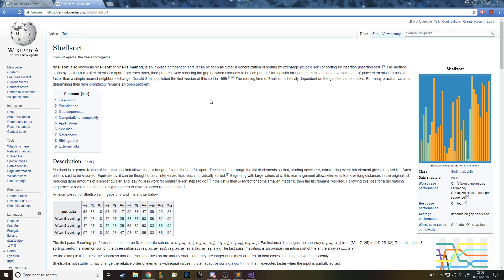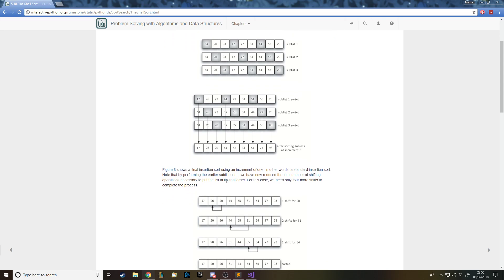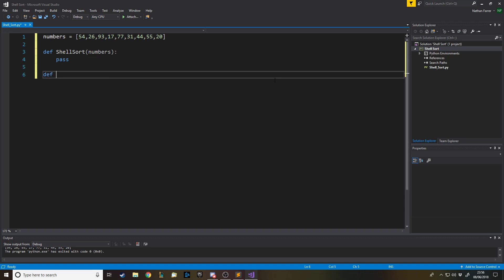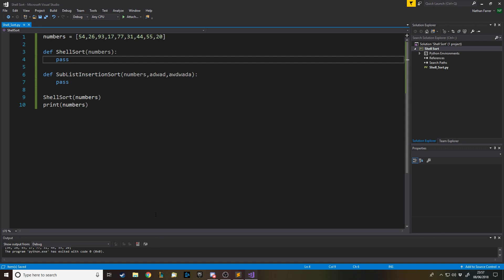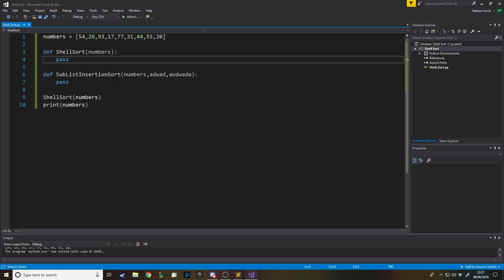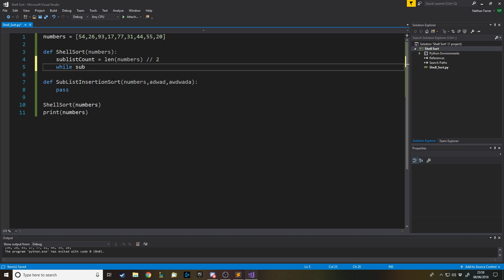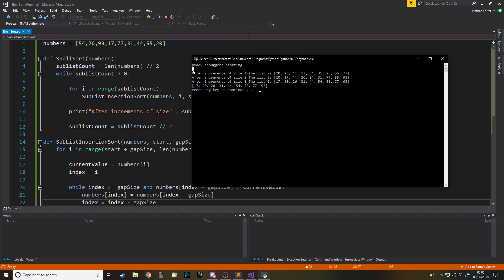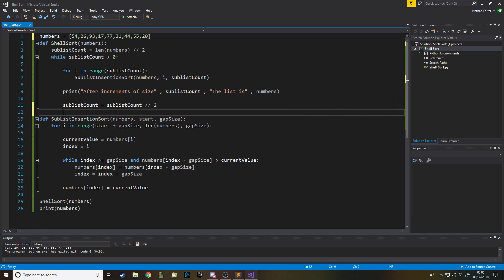Python Sort Algorithms - Shell Sort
In this tutorial I teach you about the first of many sorting algorithms called the 'Shell Sort'.